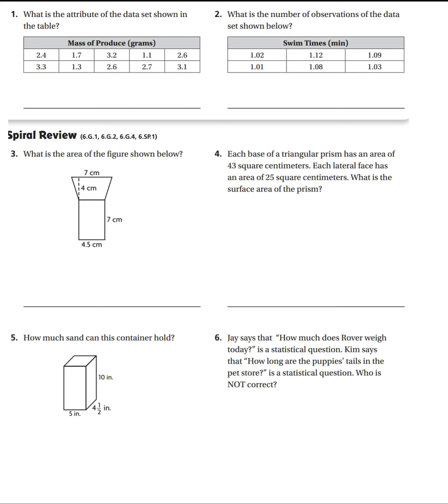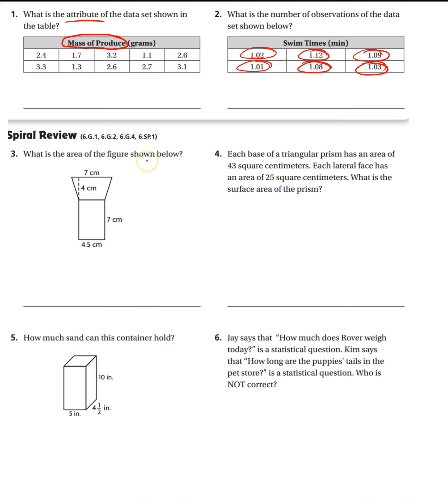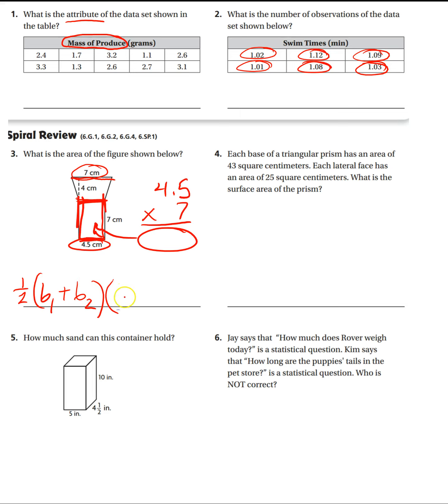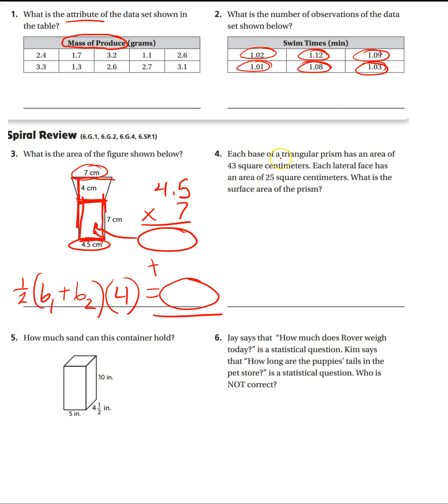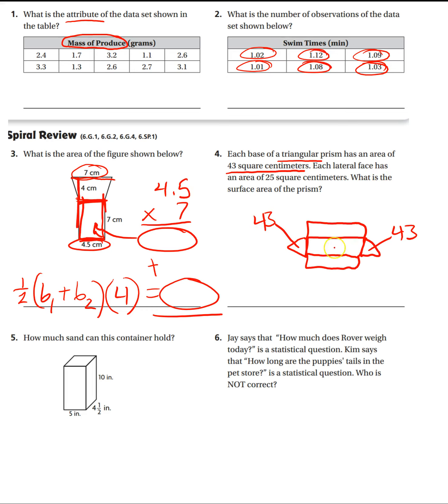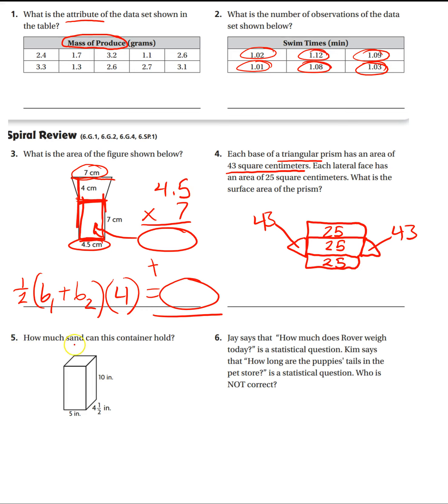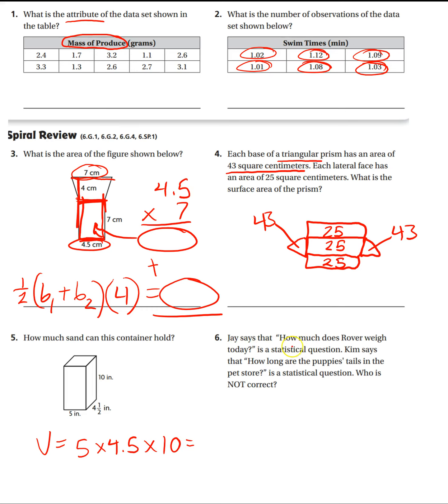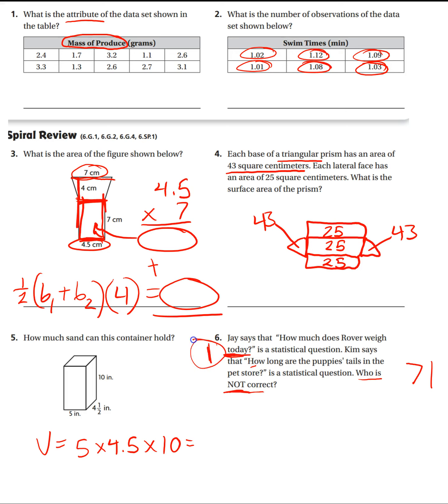6th Grade GO Math Homework P204